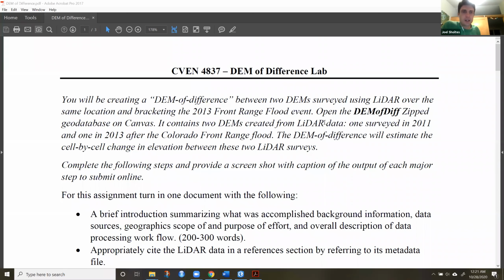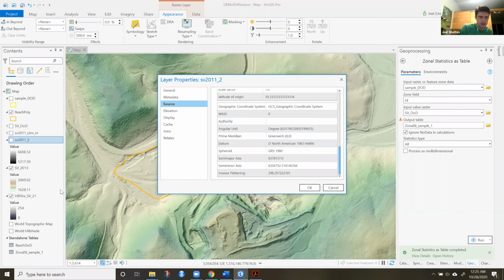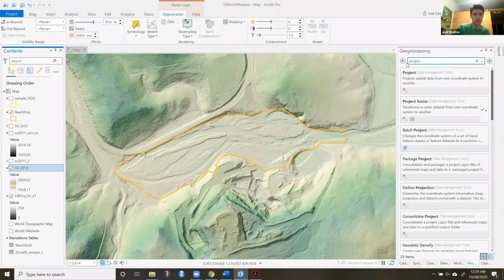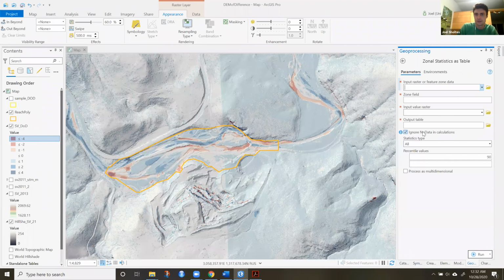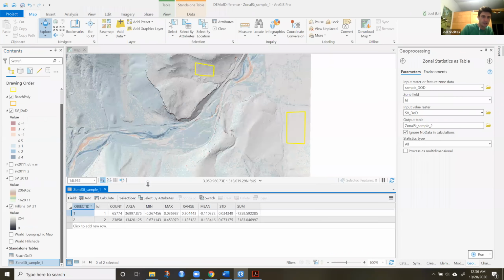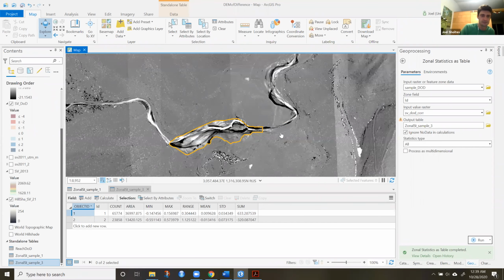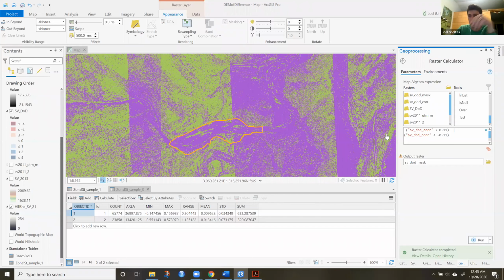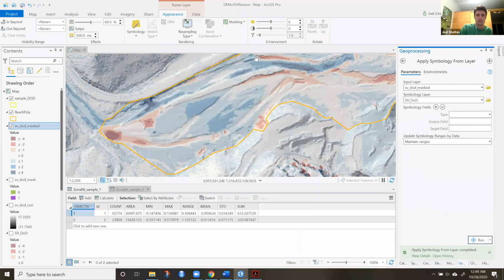GIS and GPS Surveying - DEM of Difference Lab